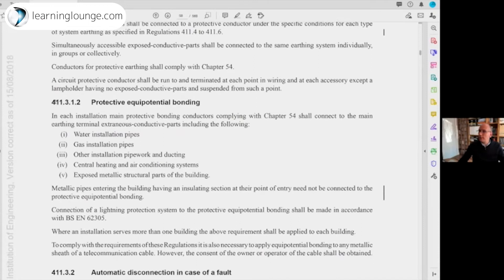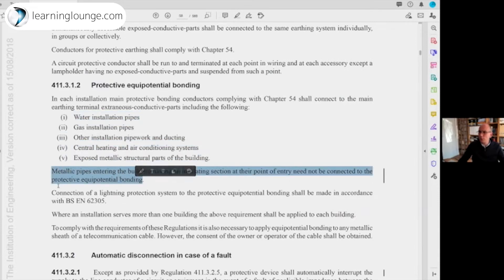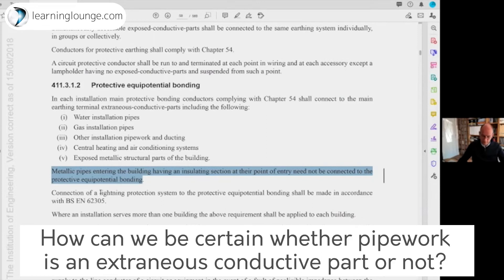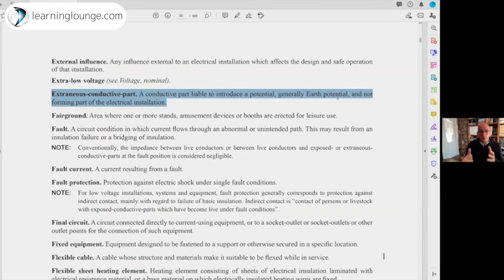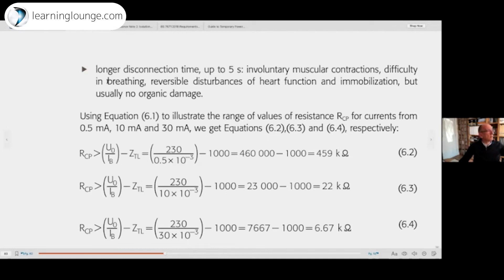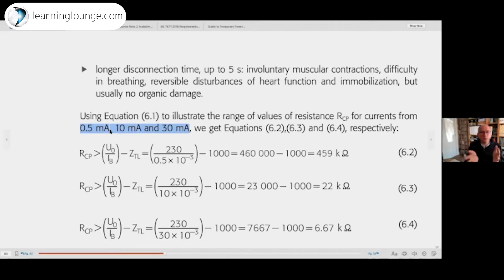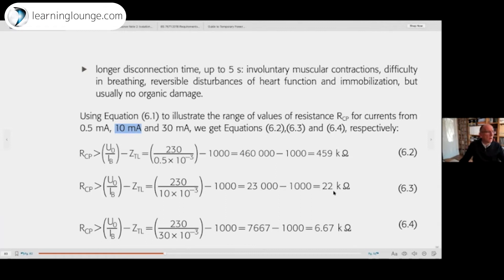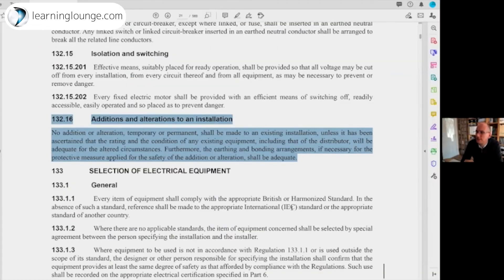BONDING - the most frequently asked questions by electricians on technical helplines answerd,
In this Lockdown Learning video Dave Austin and Gary Gundry answer some of the most frequently asked questions about Bonding  that are asked by Electricians on Technical Helplines.

Where in the Regs does it say we need to do it? Does it always have to be connected within 600 mm of the Meter Inlet? How do we know if something is an extraneous conductive part or not, are there tests? Can I just use 10 mm2 conductor for bonding?

Are some of the topics covered.